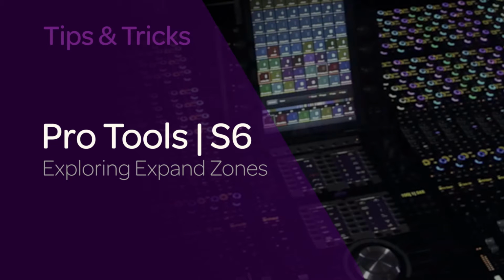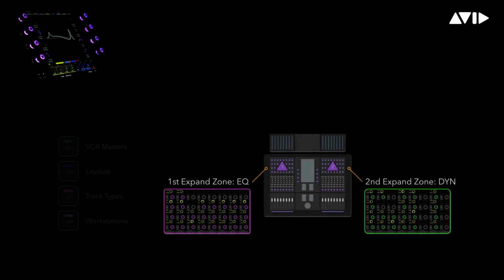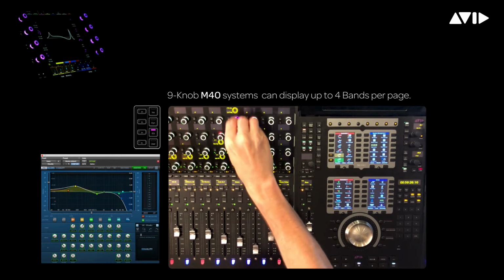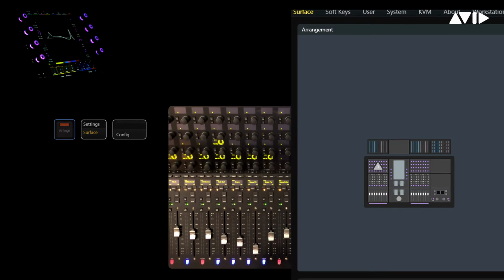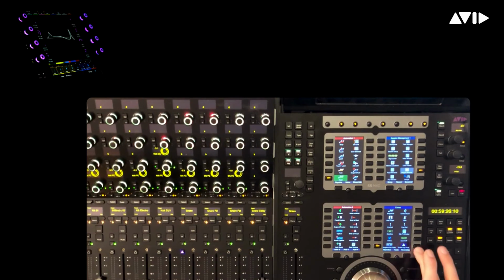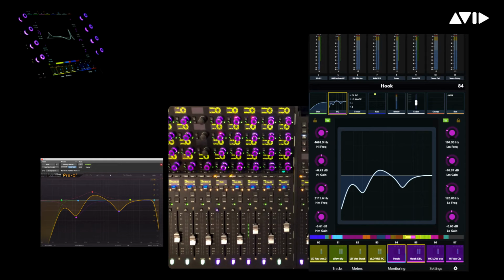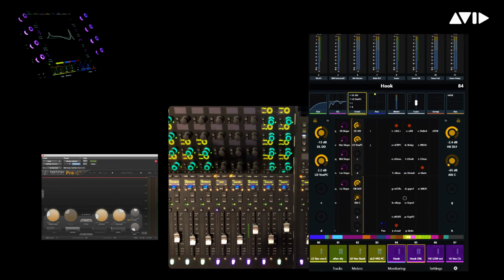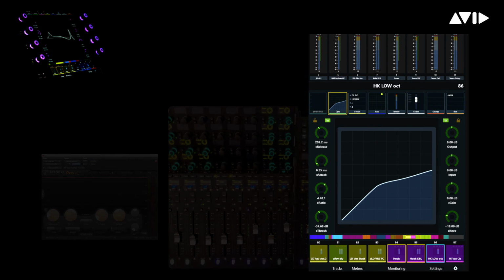Avid | S6 Tips & Tricks: Exploring Expand Zones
Avid Audio Solution specialist Jeff Komar shares tips and tricks in getting the most out of the Pro Tools | S6 control surface. Learn how to allocate a Knob Module on the S6 to provide dedicated control of EQ and Dynamics with a consistent interface.